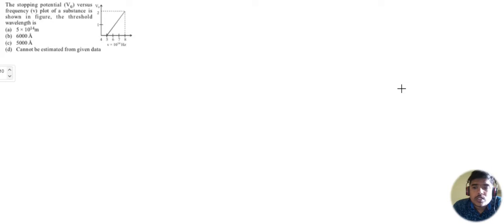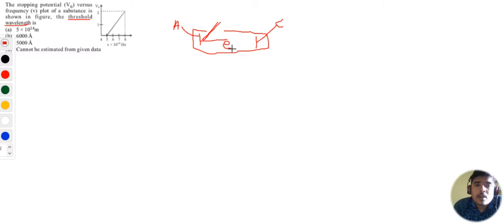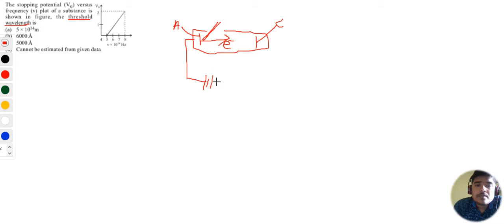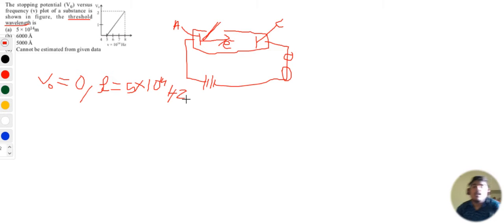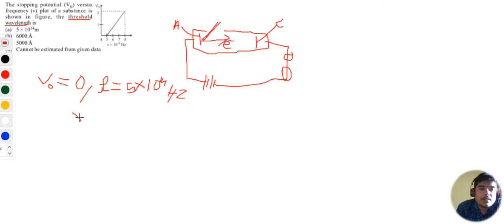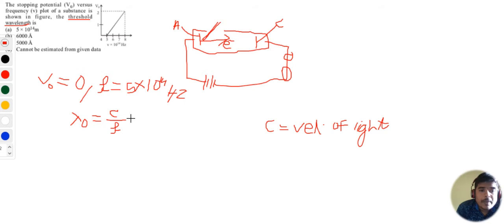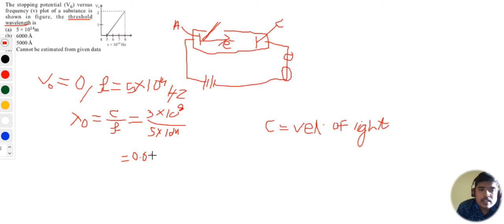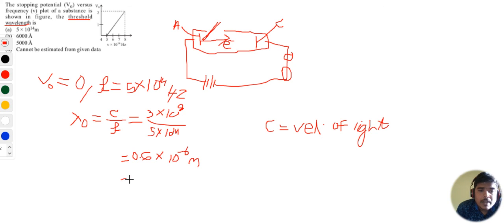Photoelectric Effect problem 2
This is a small video for M.Sc level preparation , please help me to improve myself THANKS